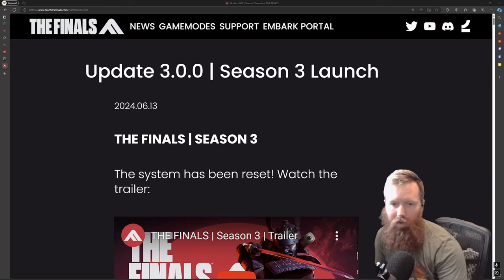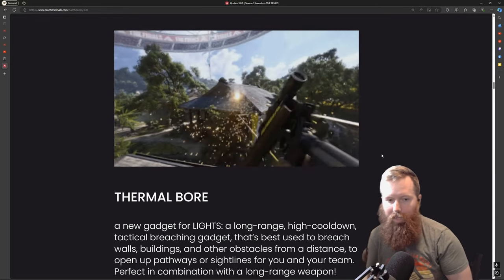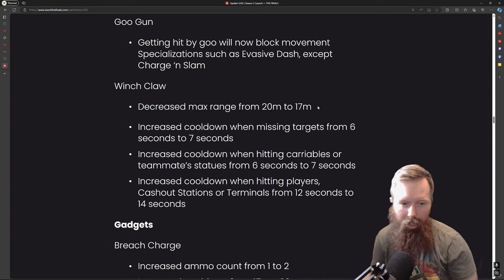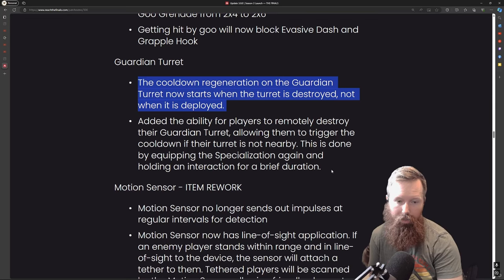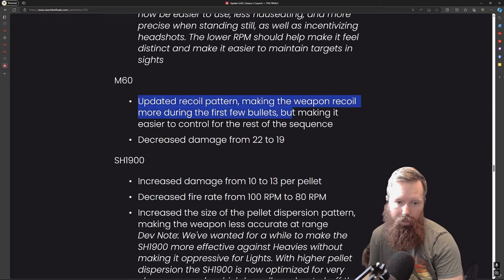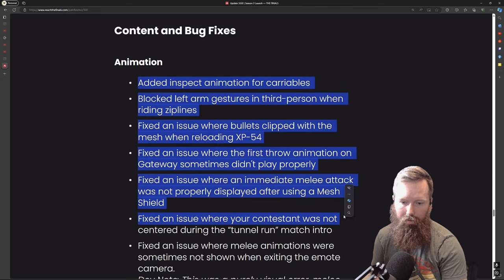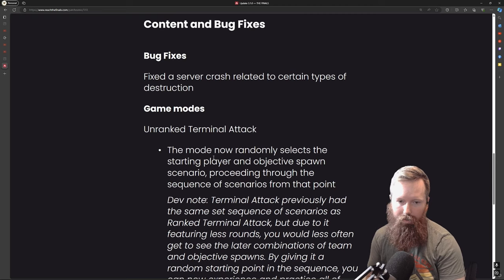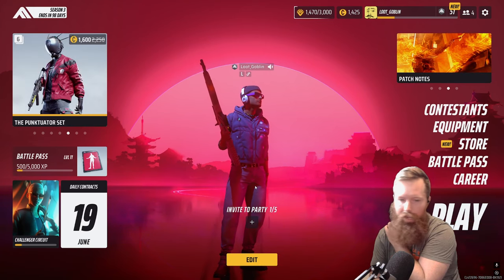The Finals 3.0 and 3.1 UPDATE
I'm breaking down the 3.0 and 3.1 updates. THIS UPDATE IS OUTSTANDING!

0:00 Intro
0:02 3.0.0Update
1:31 New Gadget and Weapons
4:22 Update
17:13 3.1.0Update
18:41 InGameReview